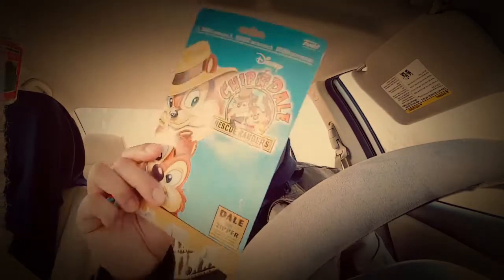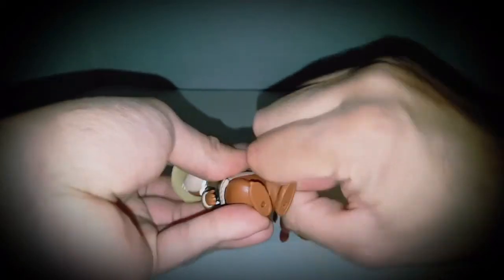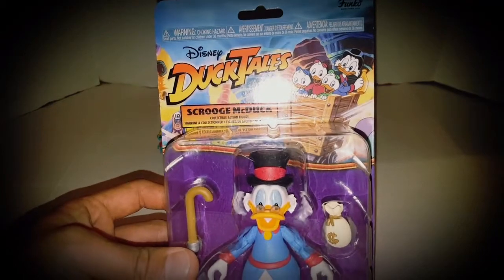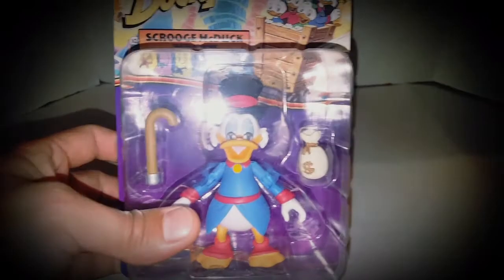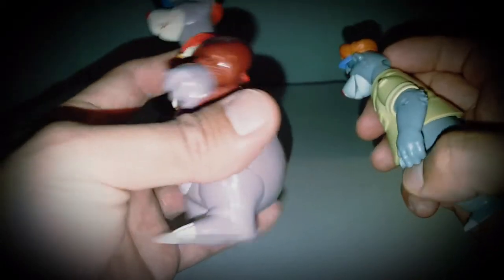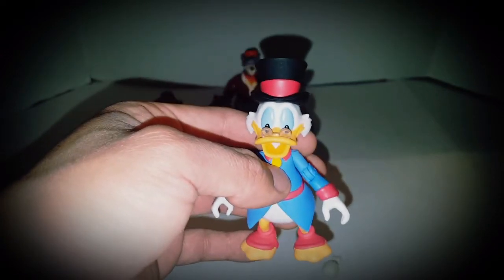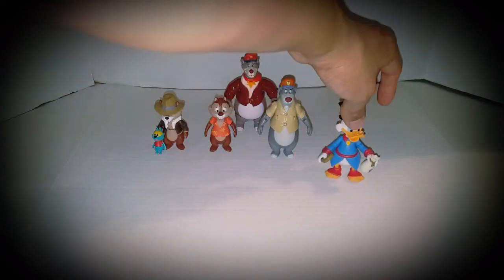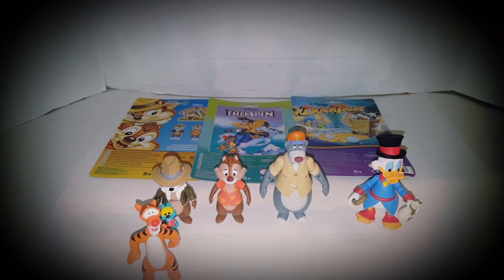FUNKO DISNEY AFTERNOON ACTION FIGURE HAUL! | TOY HAUL AND REVIEW